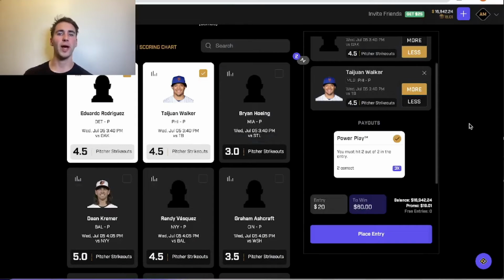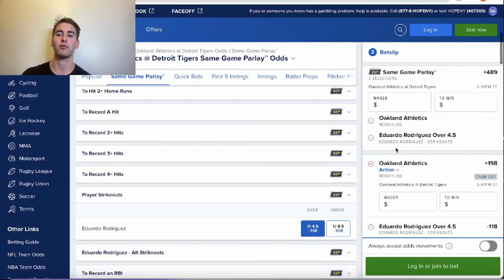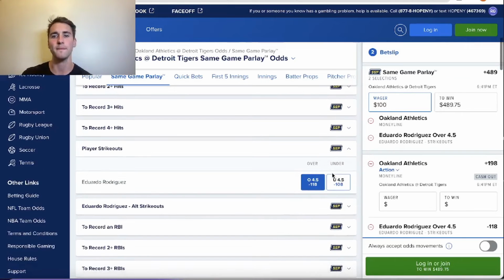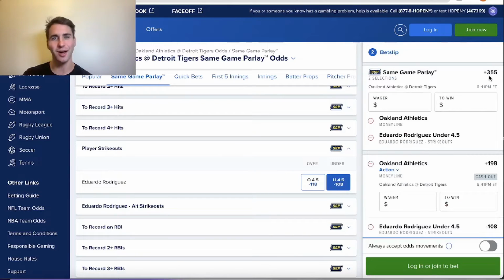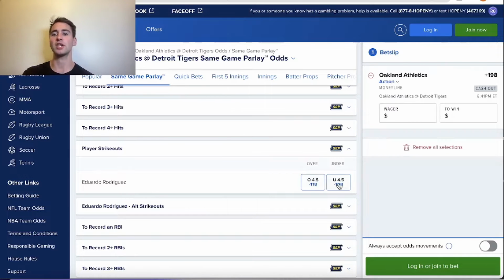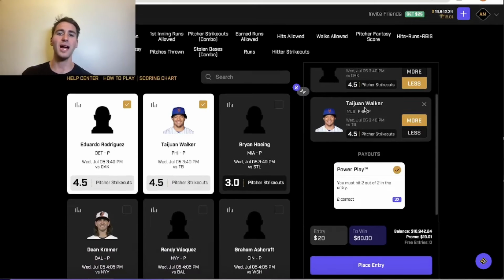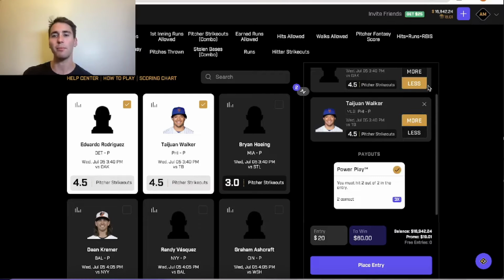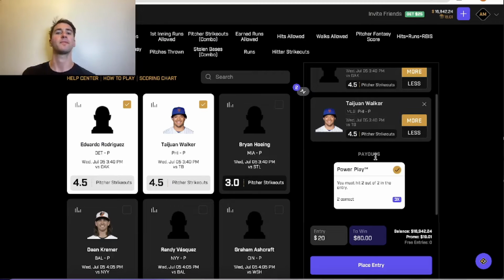CORRELATION - The Hidden Strategy for Making Money on PrizePicks & Underdog Fantasy